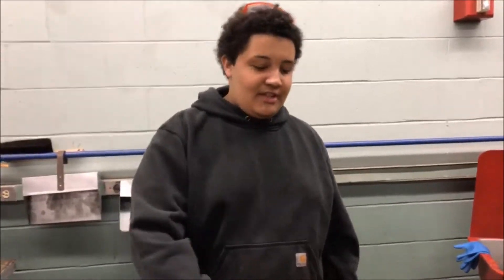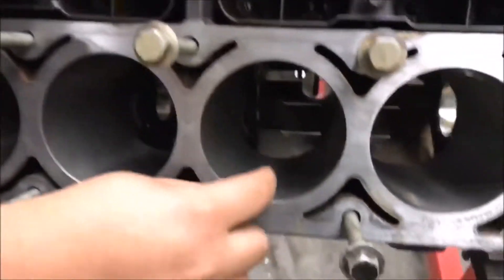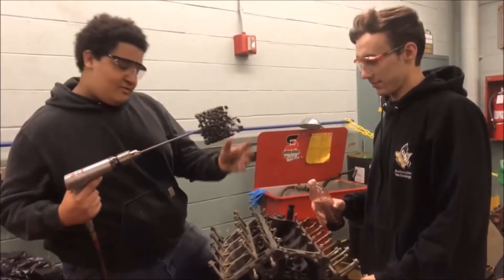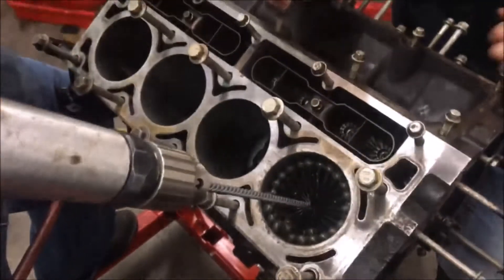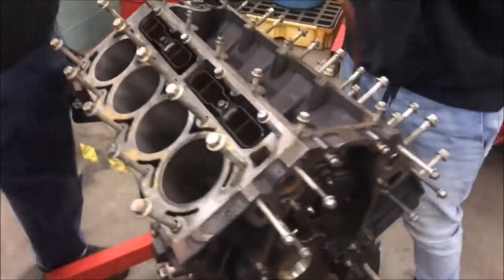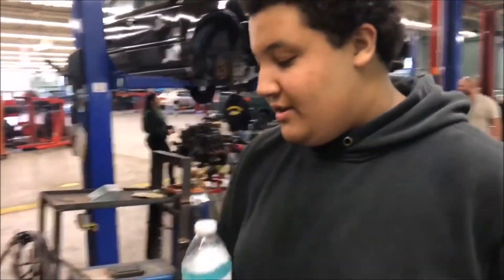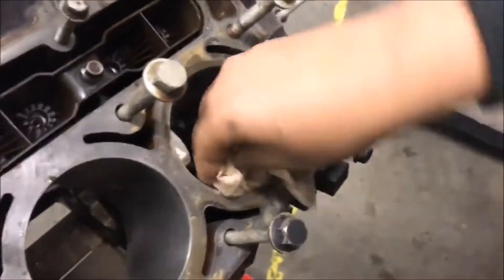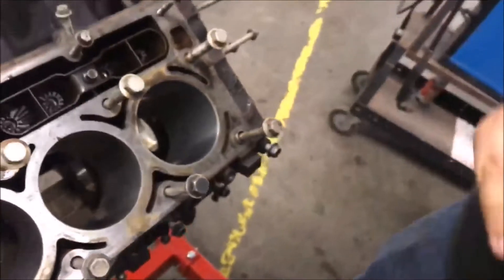How to Hone / Deglaze Engine Cylinders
This is a little how to video on honing or deglazing engine cylinders, this particular example was on a 5.3 LS engine. But, it can work on any engine.